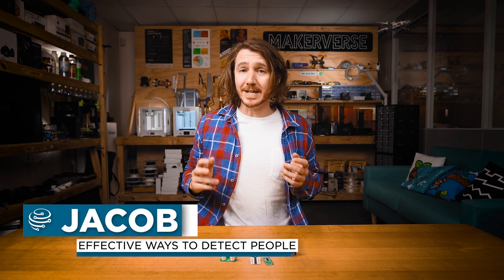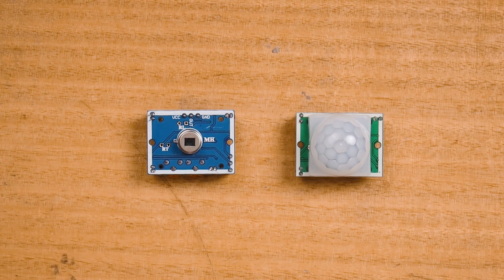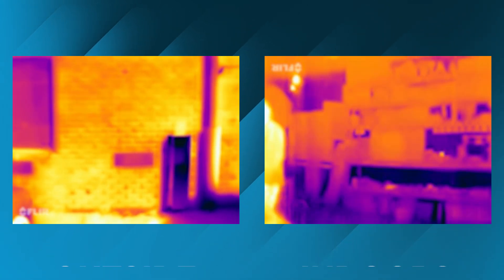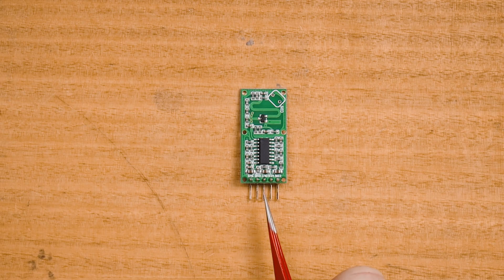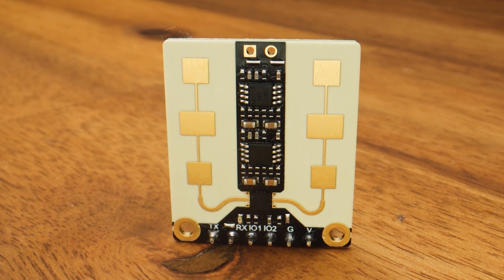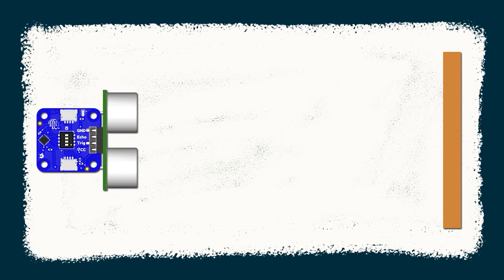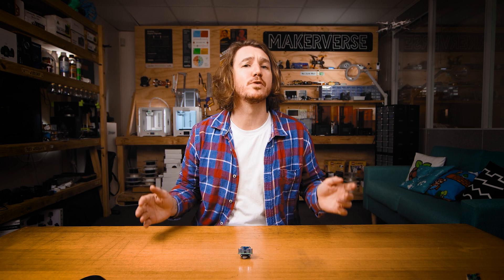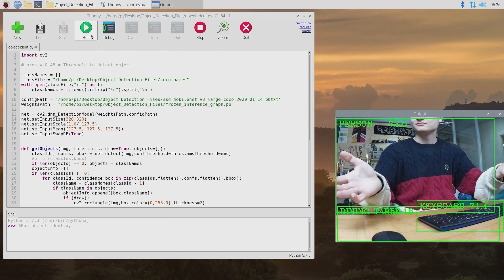Effective Ways To Detect People With Common Sensors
In this guide, we'll look at common methods of *detecting people,* some of the different *sensors* you can use to detect people in your next project, how they work, and when to use each one.

0:00 Intro
0:52 PIR Sensors
2:11 Radar Sensors
2:49 RCWL-0516 Microwave Sensor
3:23 SEN0395 mmWave Sensor
4:57 Distance Sensors
5:56 PiicoDev Ultrasonic Rangefinder
6:25 PiicoDev Laser Distance Sensor
7:05 Conclusion